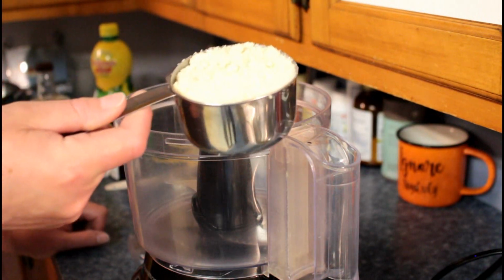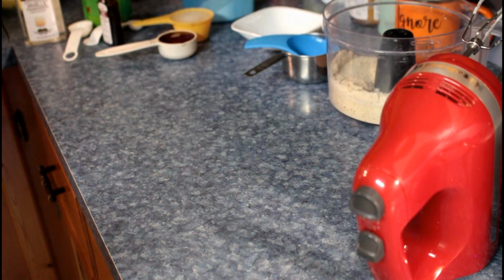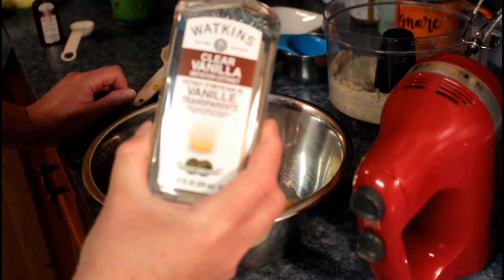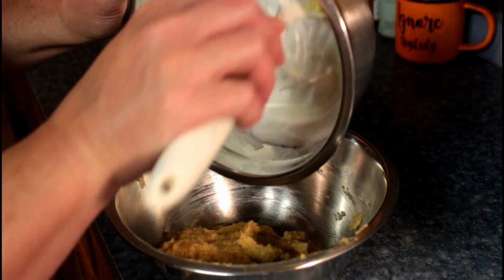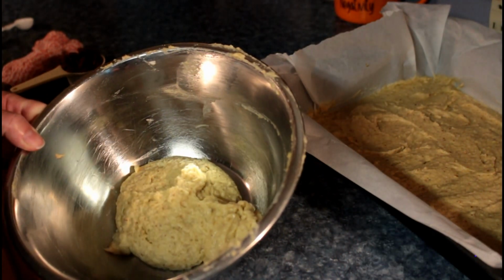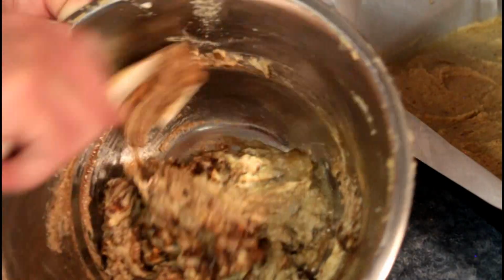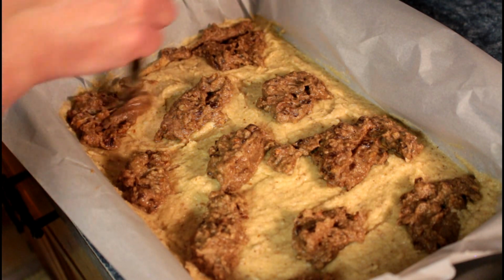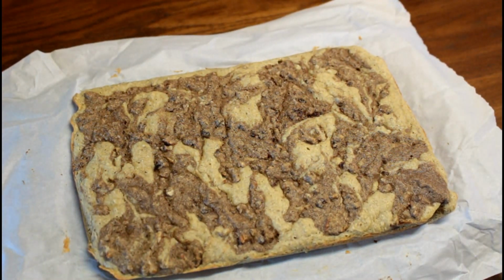Pecan Maple Cake (Gluten, Dairy Free)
This is a great square that will impress your gluten eating family. :) A nice square to take along on those family reunions or picnics. You can add a little dairy free ice cream or whipped coconut cream on top. It isn't difficult to make but does make a few dirty dishes along the way, but well worth it.
This recipe does contain EGGS